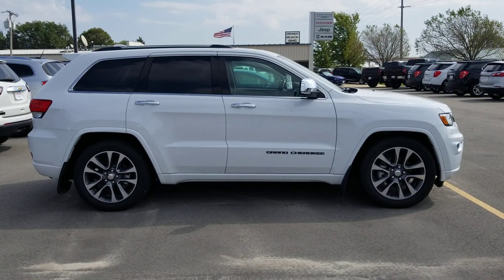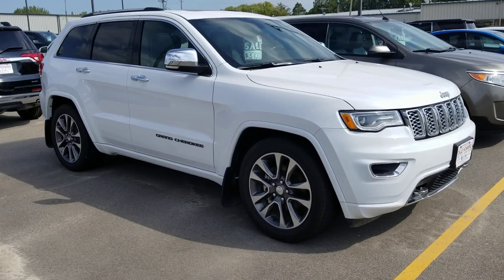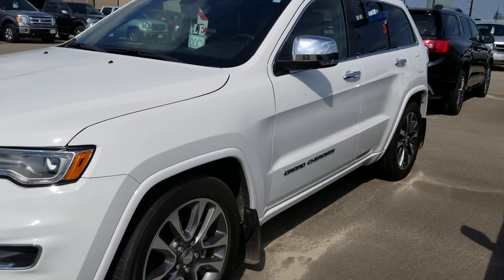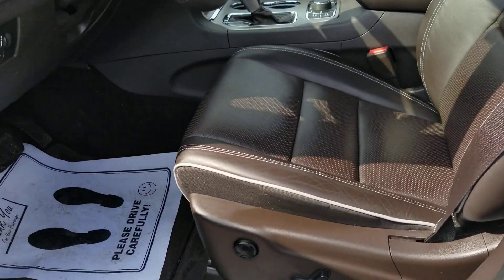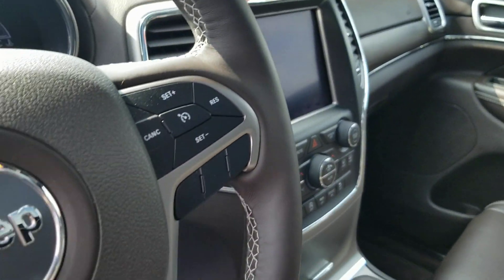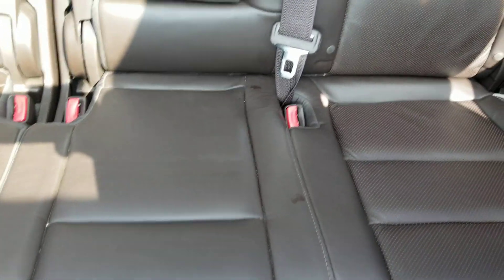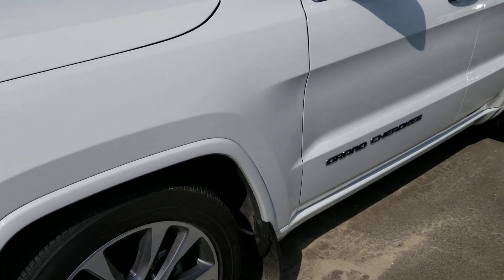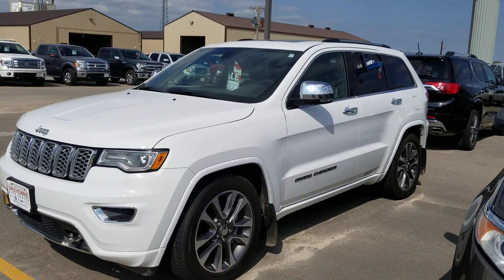2018 Jeep Grand Cherokee in bright white at Dale Howard Auto Center in Iowa Falls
Video walk arounf